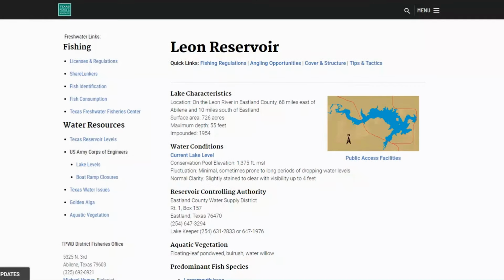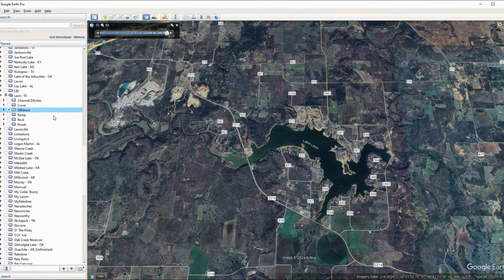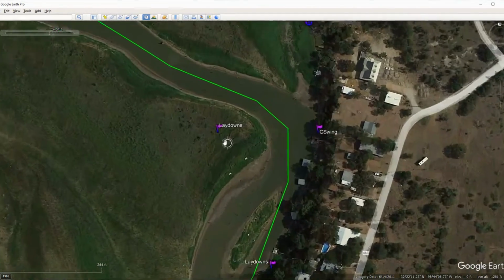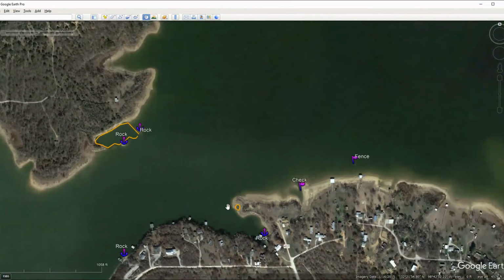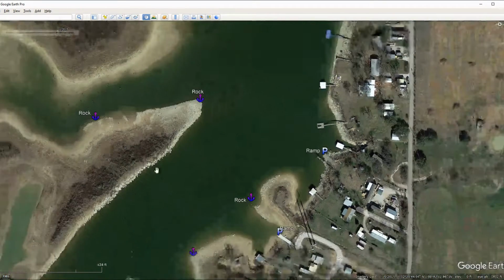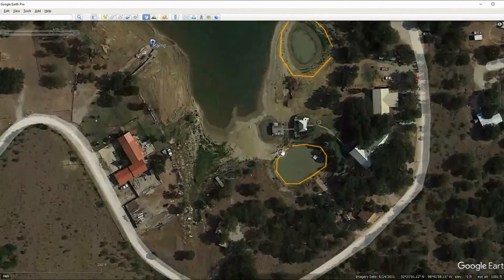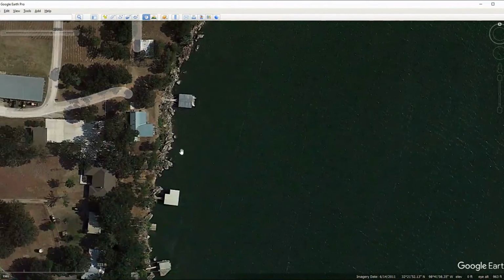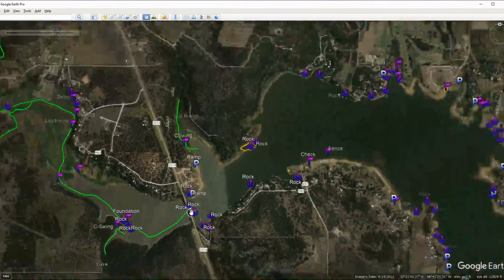Lake Leon, TX - Lake Breakdown - Find the Bass Fast!!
In this video, we'll conduct an extensive analysis of Grand Lake O' The Cherokees. Using tools such as Google Earth and the Navionics Mobile Boating app, we'll unveil all the prime fishing locations we can identify. Additionally, don't overlook the opportunity to explore our website and access valuable waypoints:

Tight Lines!
Tyler